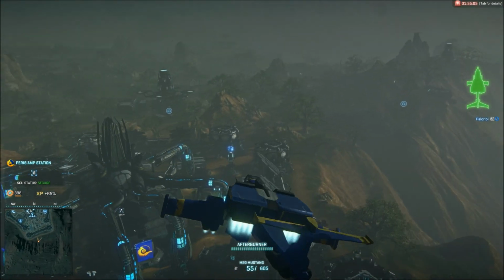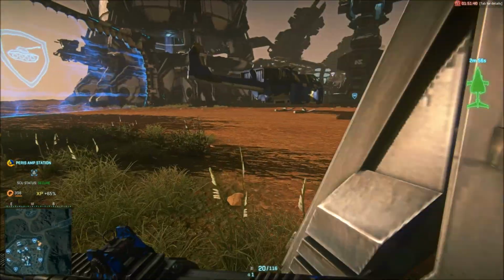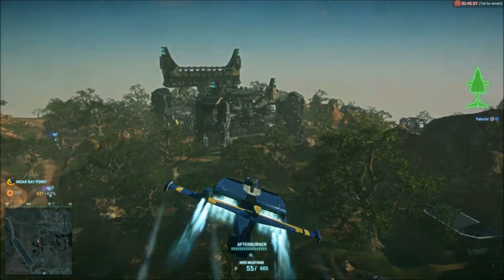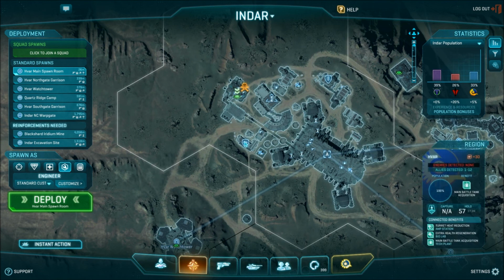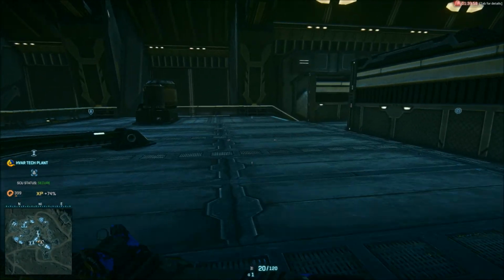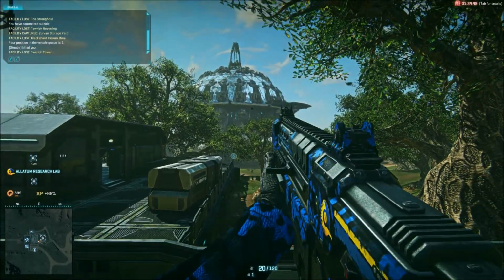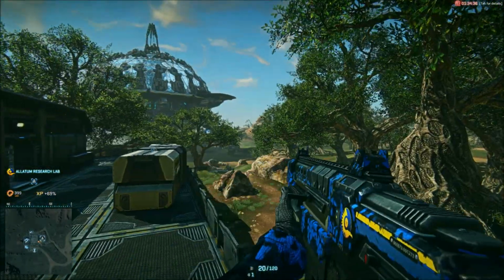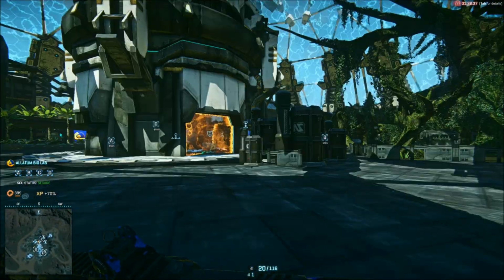Tutorial 4: The Big Bases